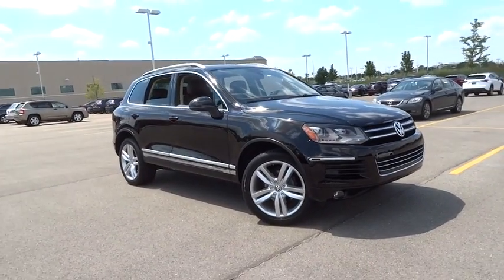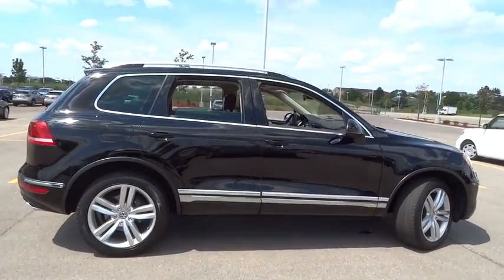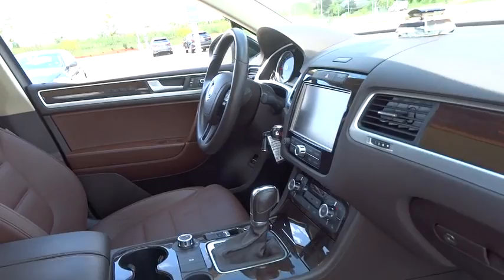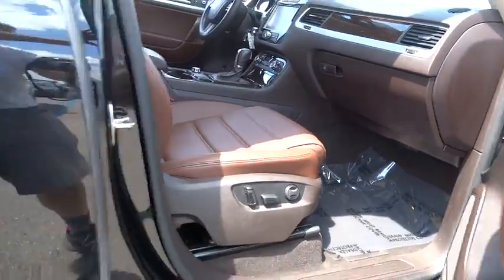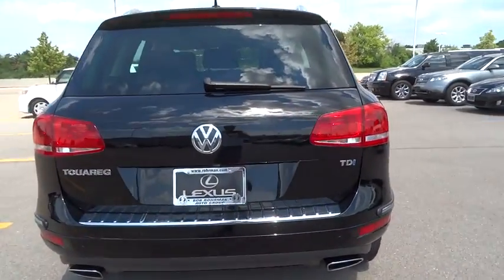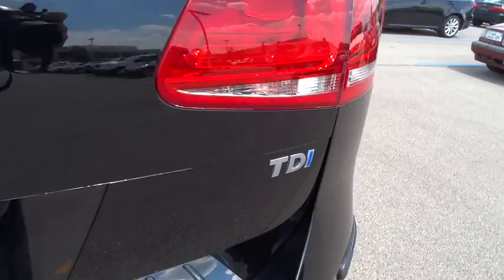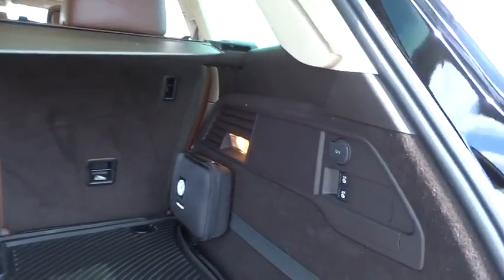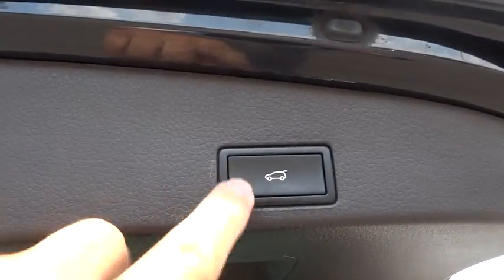2013 Volkswagen Touareg Palatine, Arlington Heights, Barrington, Glenview, Schaumburg, IL 31840A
2013 Volkswagen Touareg

MUST SEE THIS 2013 Volkswagen Touareg TO APPRECIATE ! And Hard to find Vehicle this nice for this Value!.